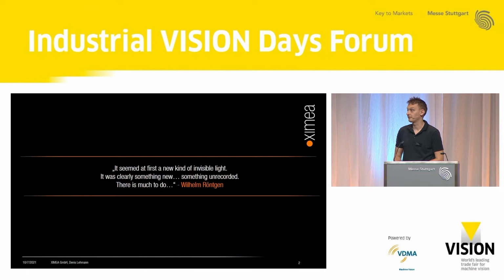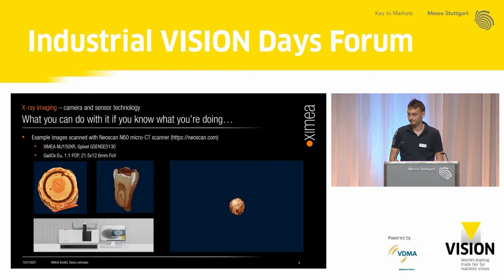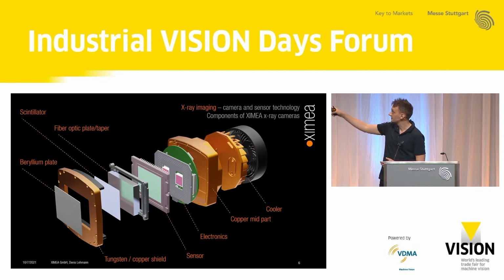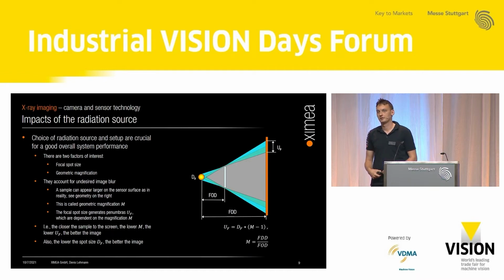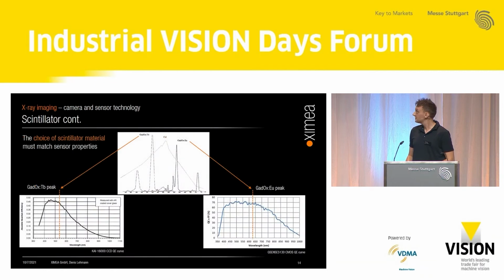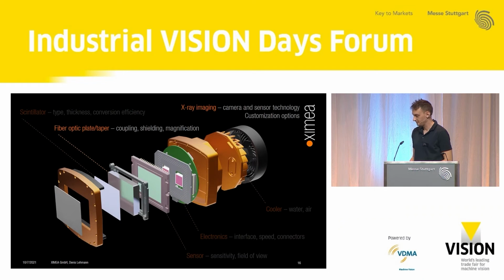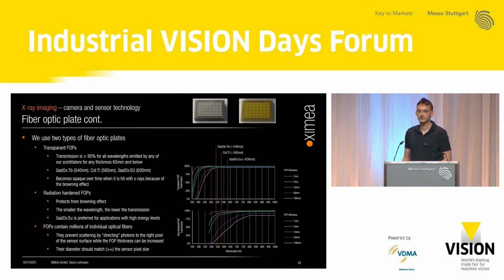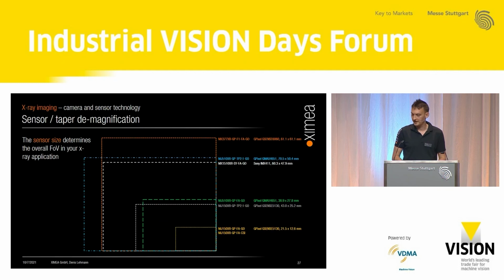Röntgen-Bildverarbeitung - Kamera- und Sensortechnik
Denis Lehmann (XIMEA GmbH) stellt die  Röntgen-Bildverarbeitung vor. Ein Photon mit einer ausreichenden Energie, um eine Wellenlänge von nur 10nm bis 0,01nm zu haben, wird im Allgemeinen als Röntgenstrahlung angesehen, quantifiziert durch ihre Energie in Elektronenvolt. Je nach Wellenlänge gibt es verschiedene Anwendungsmöglichkeiten in Wissenschaft und Industrie. Es gibt zwei grundsätzliche Möglichkeiten, ihre Anwesenheit nachzuweisen: Der direkte Nachweis ist im Grunde die gleiche Methode, die auch von einer Standard-Digitalkamera durch den fotoelektrischen Effekt auf dem Silizium des Sensors verwendet wird. Bei der indirekten Detektion interagiert die Röntgenstrahlung mit einem anderen Material, das dann ein detektierbares Signal durch ein Gerät erzeugt.
Der fotoelektrische Effekt ist für die Erzeugung von elektrischen Signalen in Digitalkameras verantwortlich und erzeugt "Fotoelektronen" in den einzelnen Pixeln, die von der Elektronik im Sensor und in der Kamera gezählt und dann in eine digitale Zahl umgewandelt werden können, die von einem Computer als Bild angezeigt werden kann. Sichtbares Licht erzeugt eines dieser Fotoelektronen pro Photon, das auf ein Pixel trifft. Ein Röntgenphoton hingegen hat viel mehr Energie pro Photon und setzt je nach Energie des Röntgenstrahls viel mehr Photoelektronen frei. Dies ermöglicht die Spektroskopie durch Quantifizierung der Anzahl der erzeugten Photoelektronen.

00:00 Intro
00:17 presentation